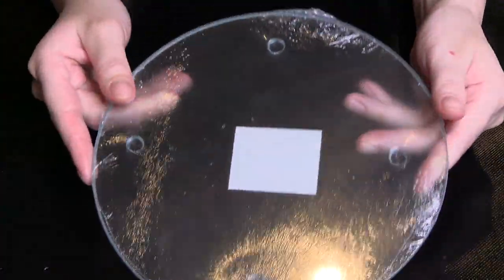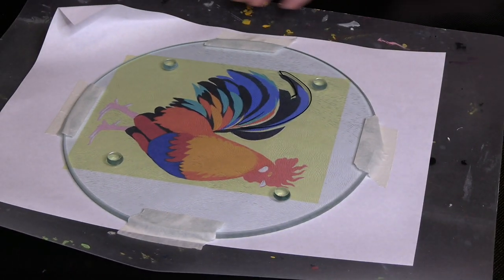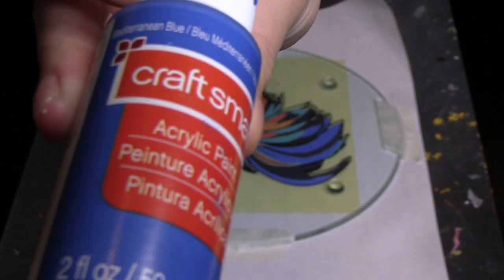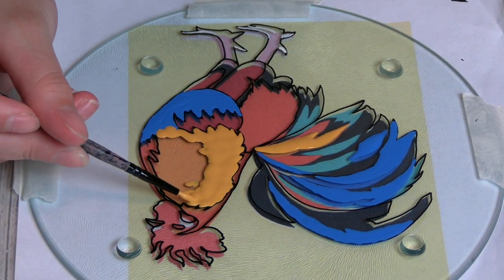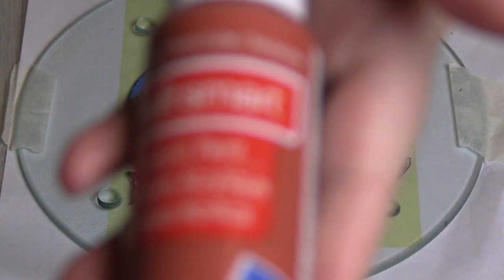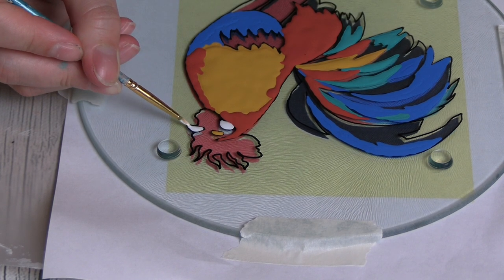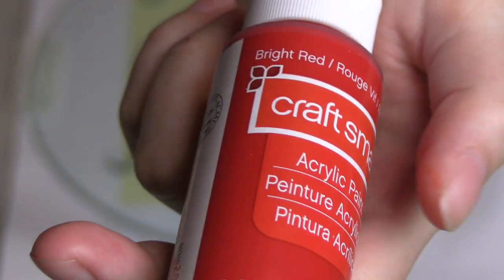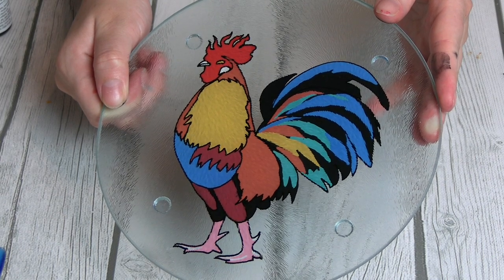PAINTING ON A GLASS TRIVET?! (Reverse Glass Painting On A Dollar Tree Trivet!)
Hello Friends! I did a painting of a farmhouse rooster on the back of a Dollar Tree Trivet! Leave in the comments down below what you thought of this different glass painting that I did!

My Etsy Store